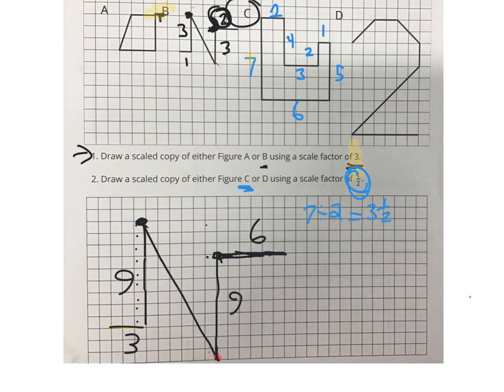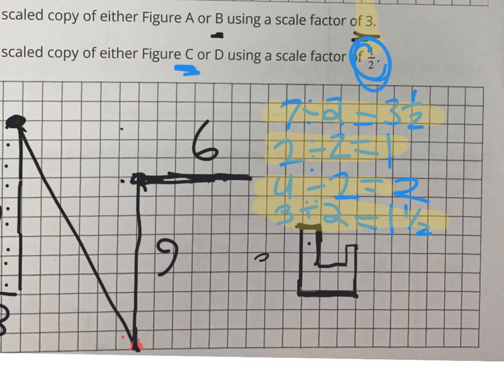3.2 scale drawings